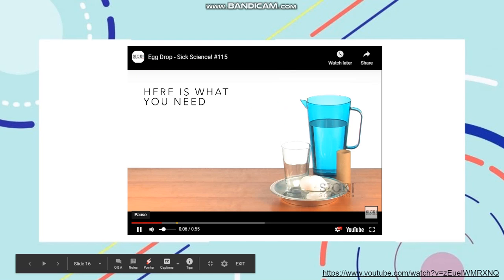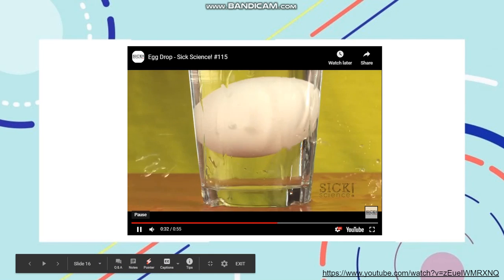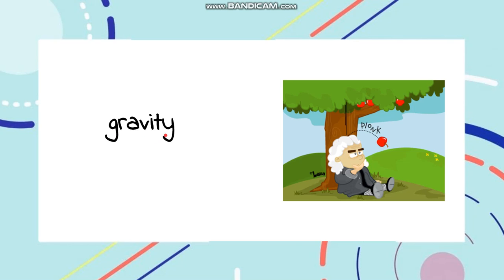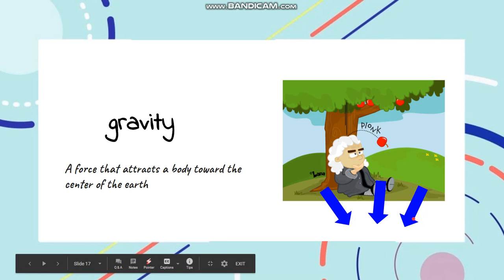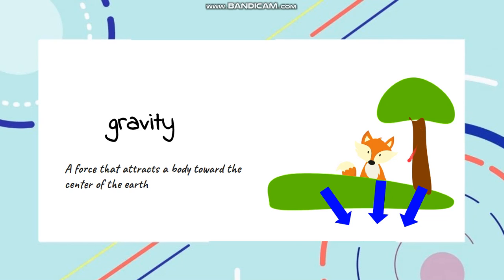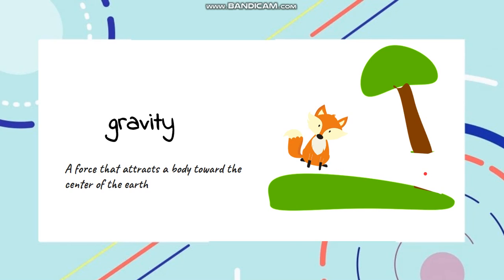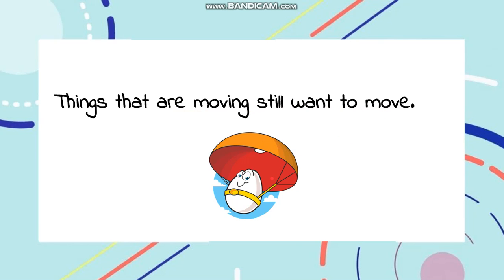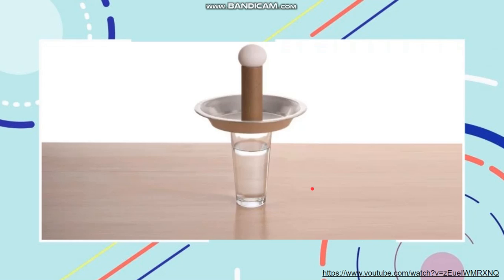4.7 Egg Drop Experiment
Gravity and Newton's law will be introduced in a simple way since the targeted audience is for kindergarteners and lower graders.